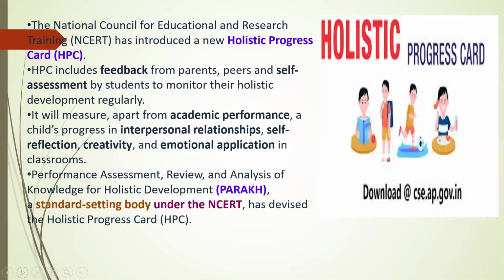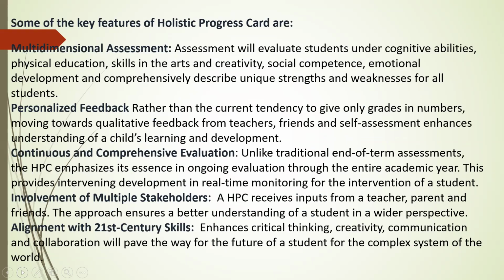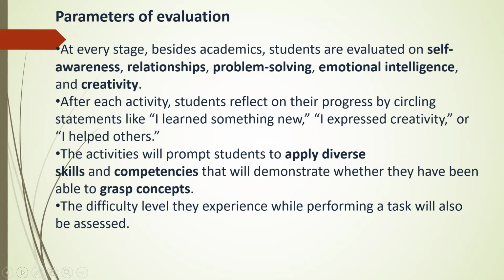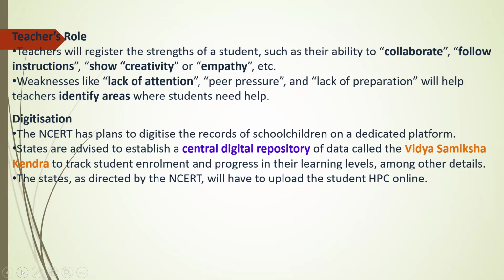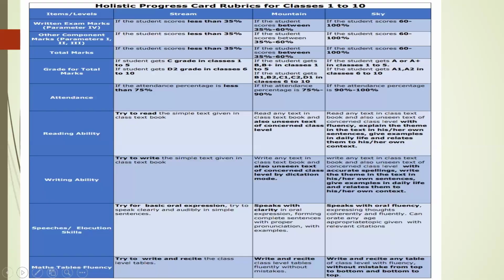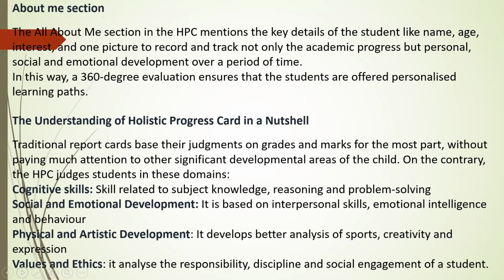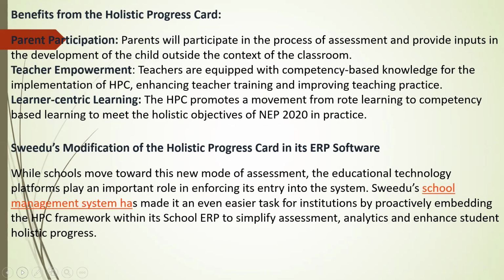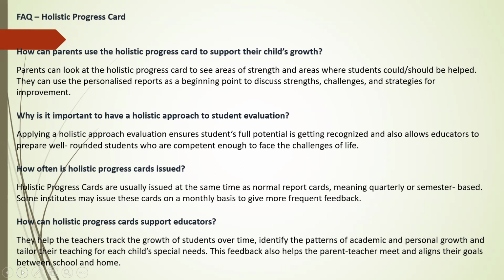HOLISTIC PROGRESS CARD upsc HPC 2024 holistic progress card 2024 How to fill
HOLISTIC PROGRESS CARD
Holistic Progress Card is a 360 degree, multidimensional report of progress, that reflects in detail the progress as well as the uniqueness of each learner.